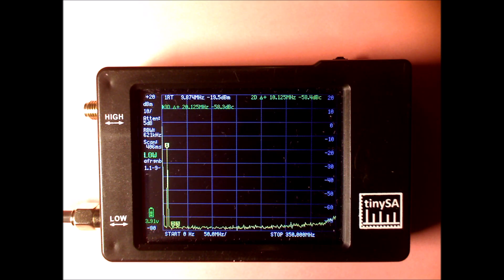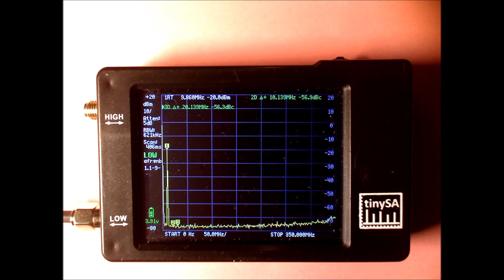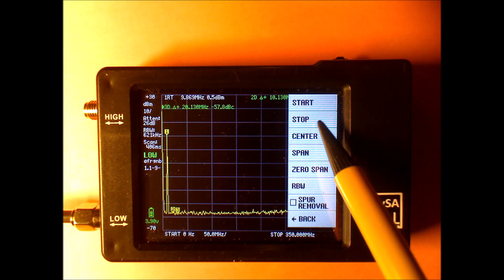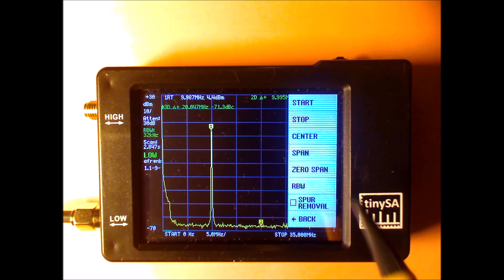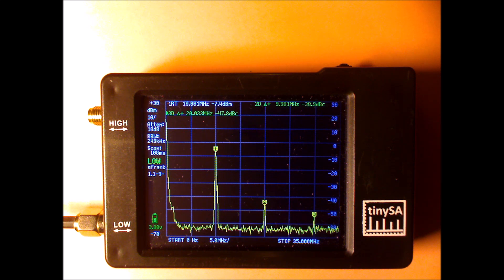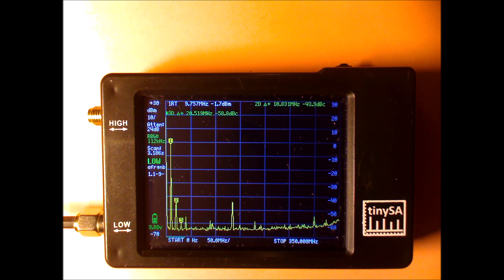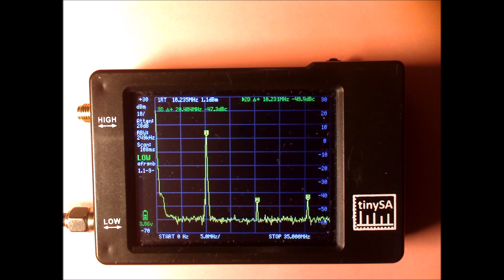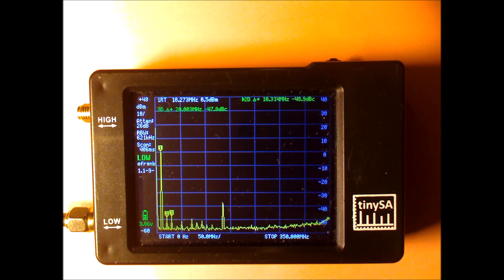tinySA Strong Signal Test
tinySA observing the signals from various generators and at various levels to test if it can cope with these weak and strong signals